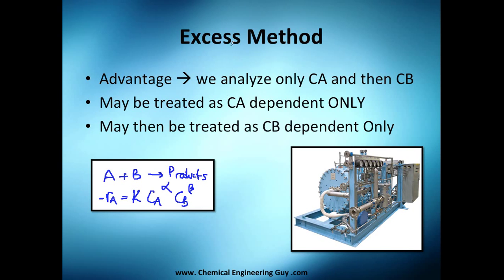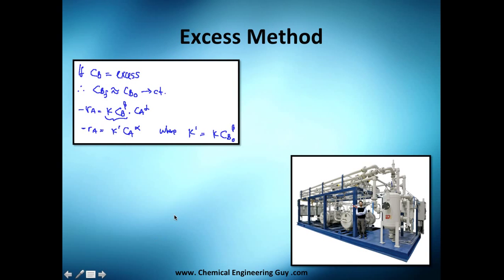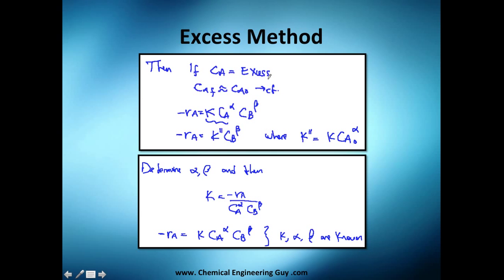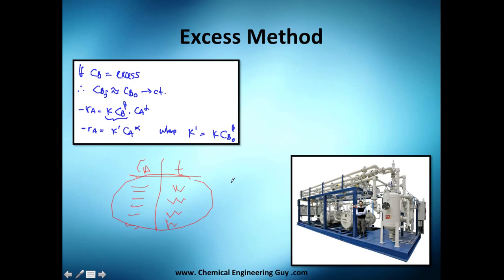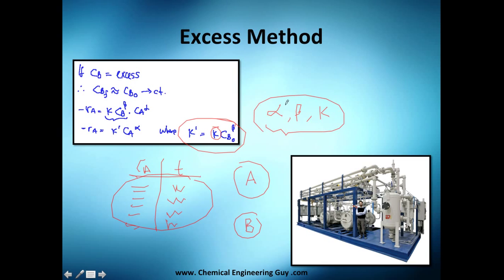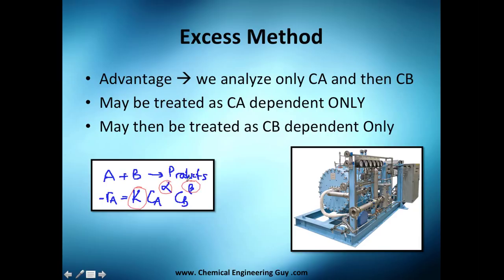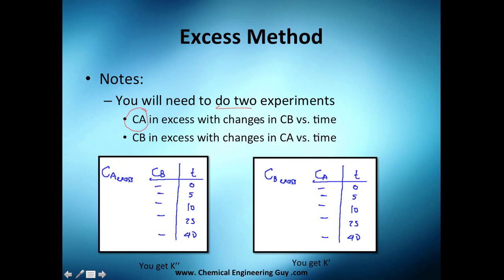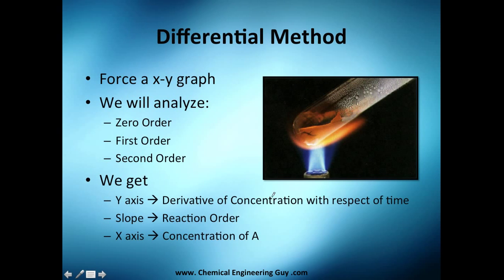Excess Method for Rate of Reactions // Reactor Engineering - Class 87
We introduce the Excess Method, useful when the rate of reaction depends on more than one Species (Reactant).

Important to say that the term "excess" is about 10x vs. the species being analyzed